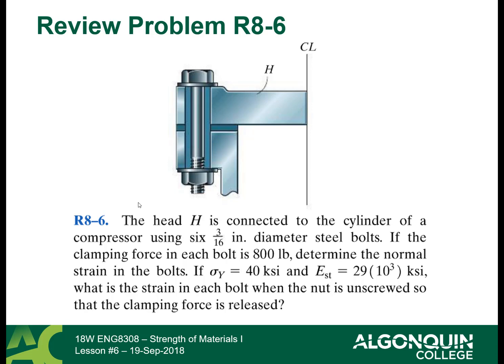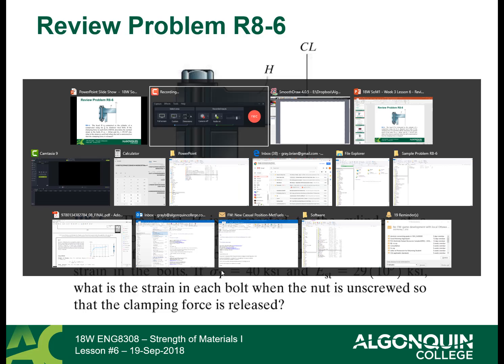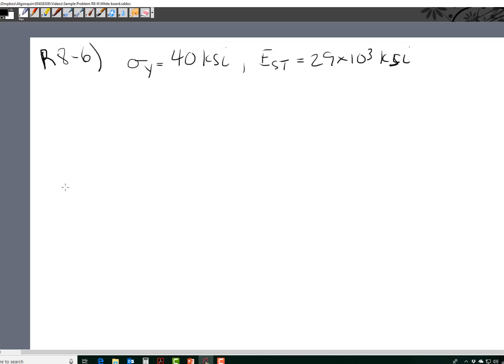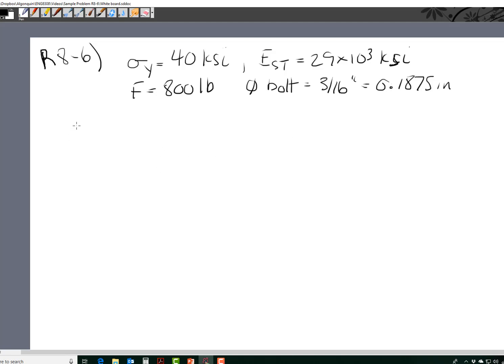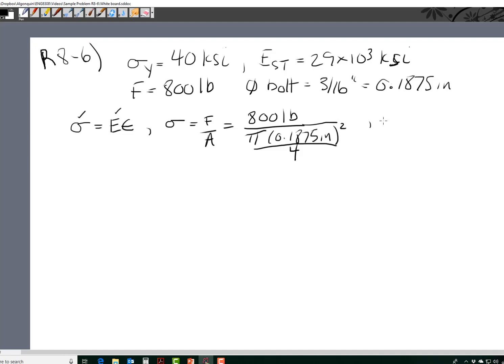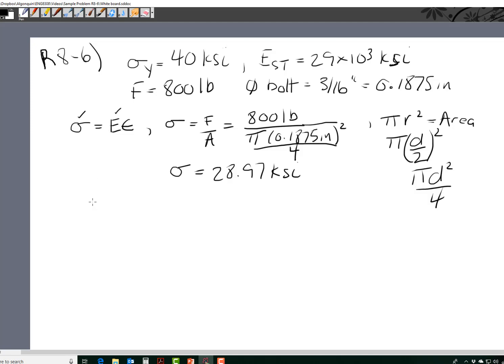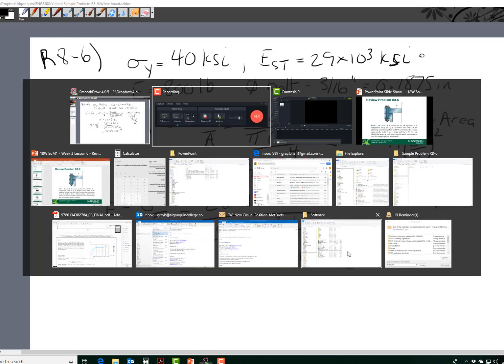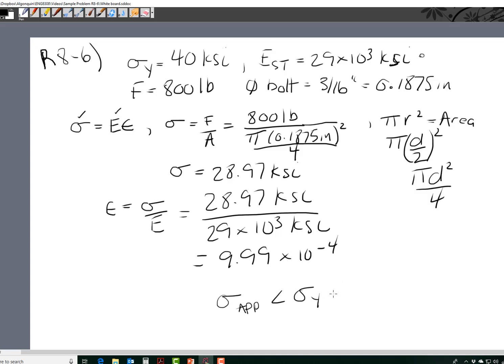ENG8308 Sample Problem Video solution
Video Solution to Strength of Materials problem